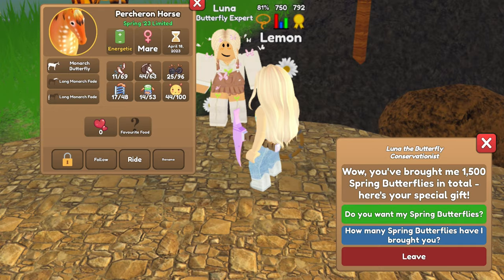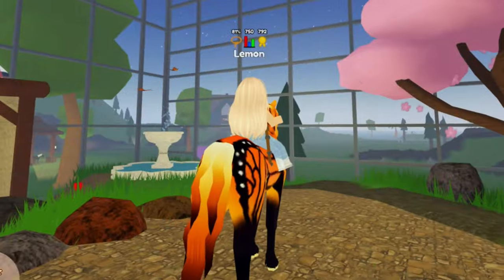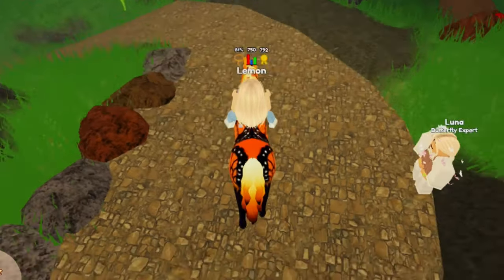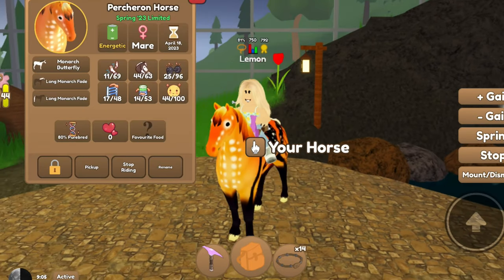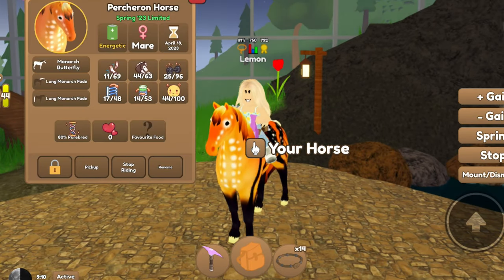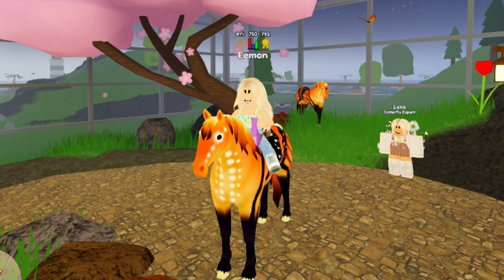Trading in *1,500 SPRING BUTTERFLIES* + Getting the Monarch Percheron! | Wild Horse Islands